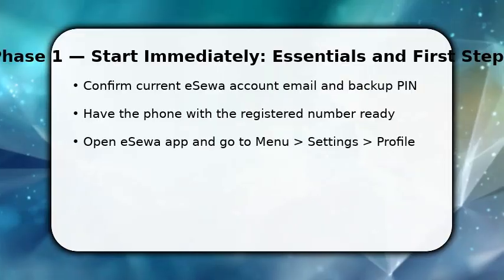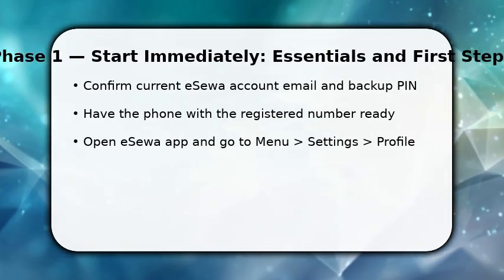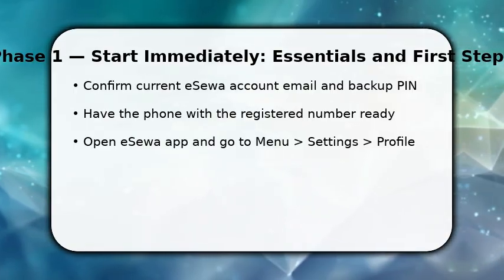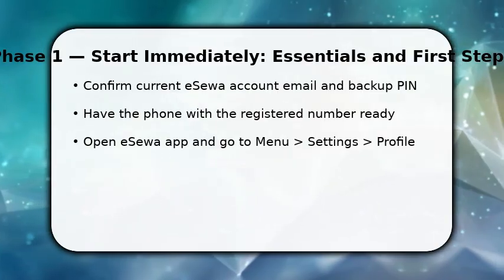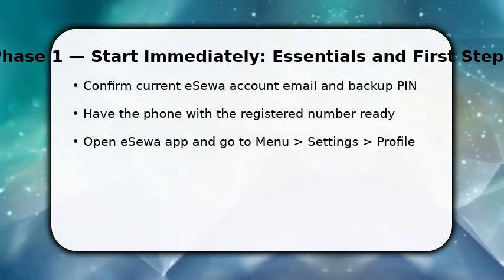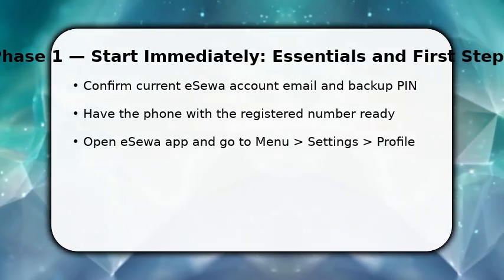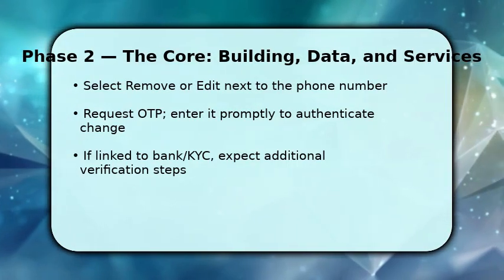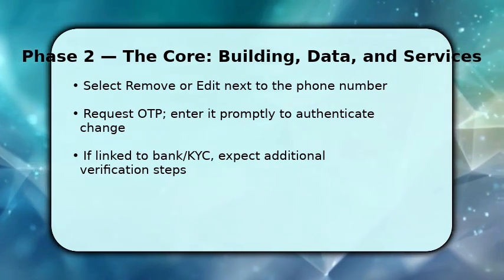How to Remove Phone Number from Esewa - Step by Step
How to Remove Phone Number from Esewa - Step by Step | 🔒 Surfshark VPN Deal — Stay private and secure. $1.99/mo + 3 Months Free ▸

Learn the easy steps to remove your phone number from ESewa's platform.

remove phone number, ESewa account removal, delete mobile number on ESewa, privacy settings in ESewa, how to unlink your phone from ESewa